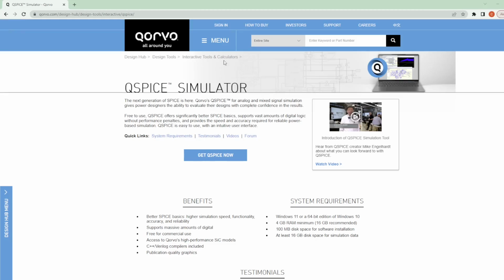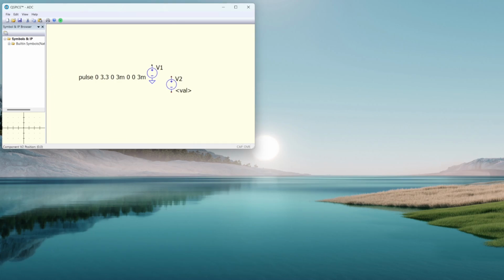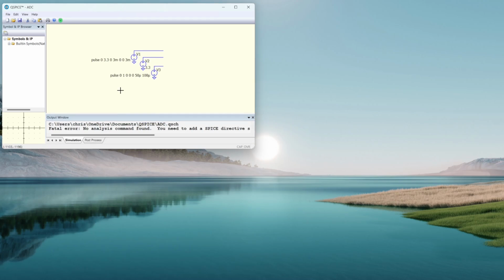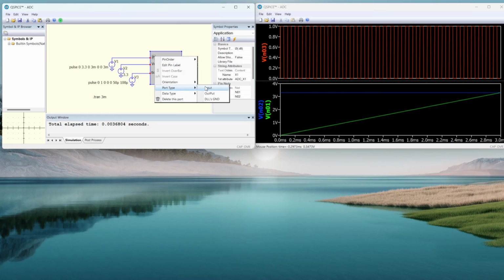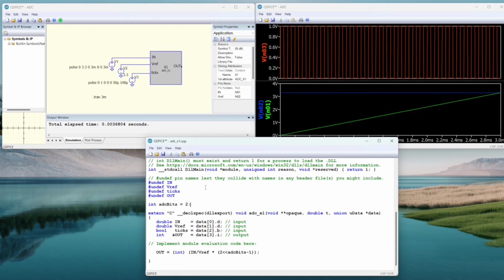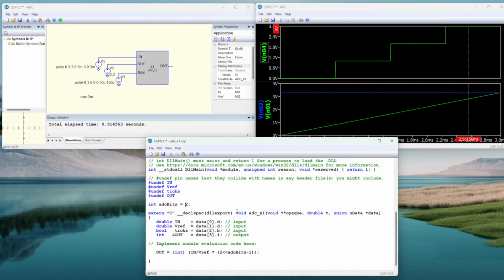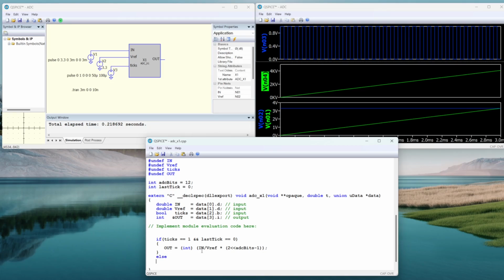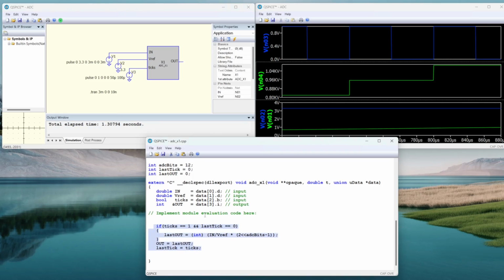How to simulate an ADC in QSPICE using C++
Introduction on how to create a mixed-signal simulation in QSPICE and how to simulate an ADC in C++.

You can find the QSPICE Simulation Files in the following github

Chapters:
0:00 Introduction to QSPICE
0:28 Running the first QSPICE simulation
3:56 Setting up the C++ block
5:23 Amplitude - discrete ADC
8:44 Including time - discretization
11:14 Conculsion